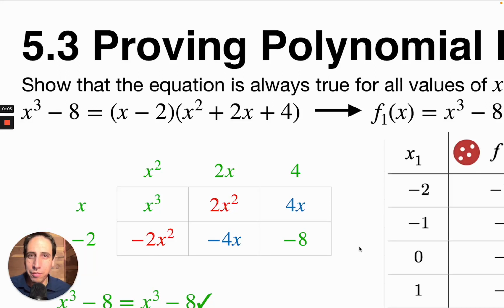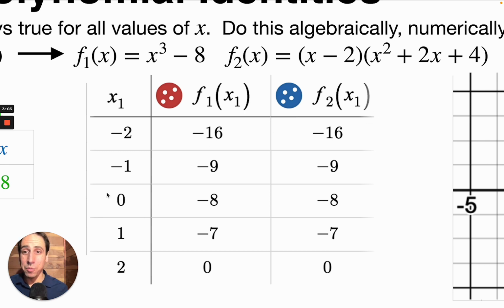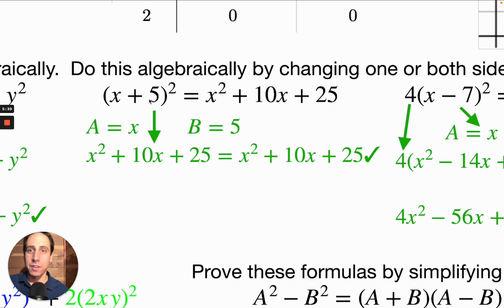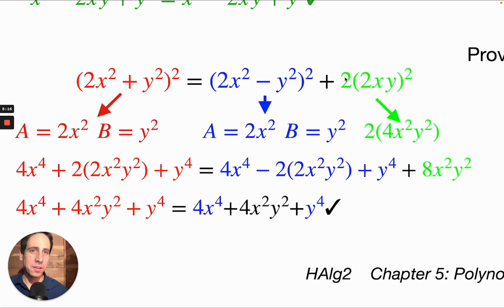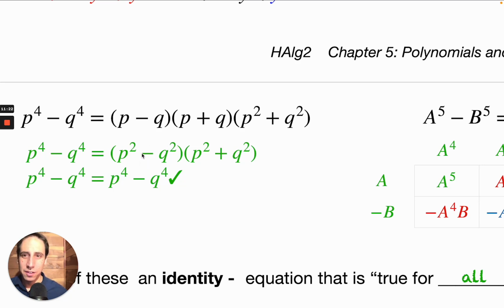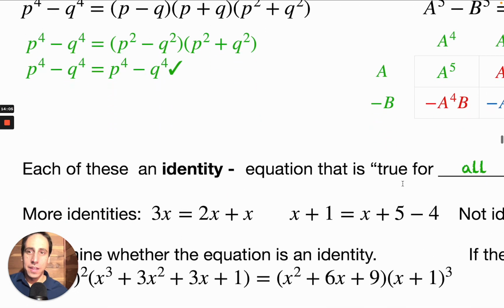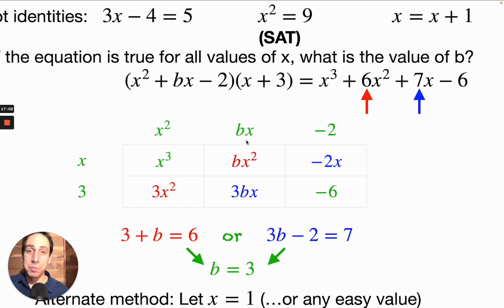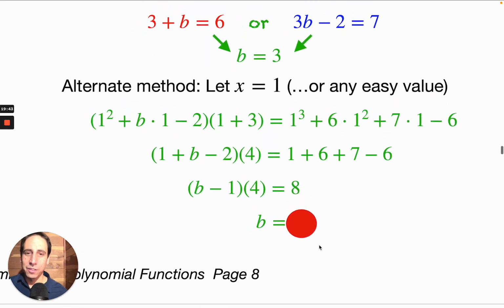5.3 Proving Polynomial Identities